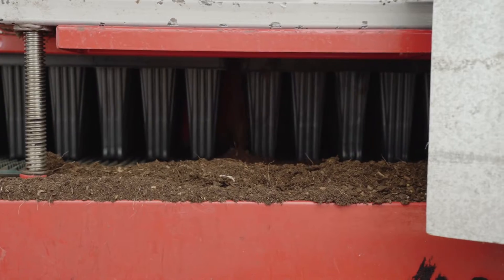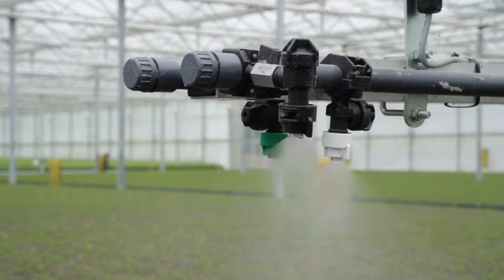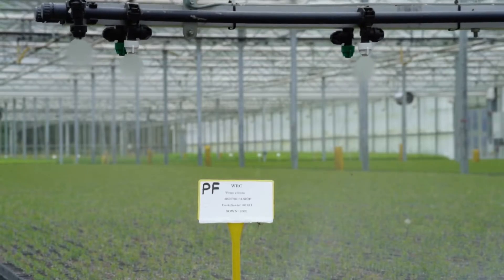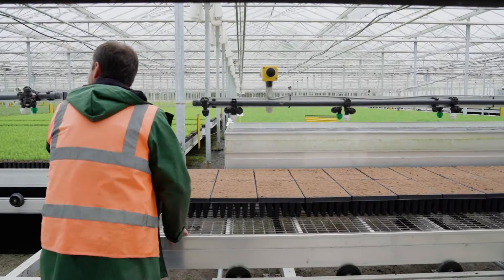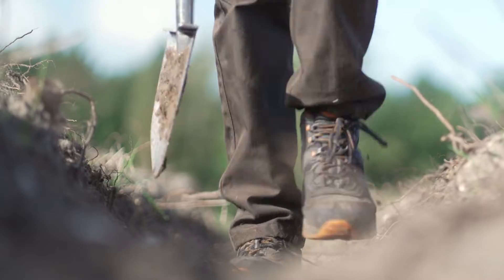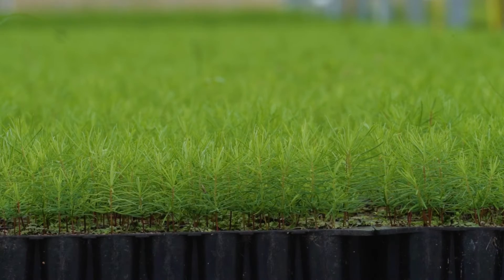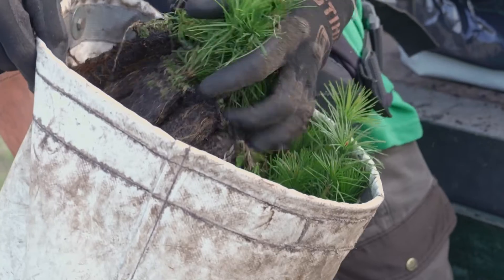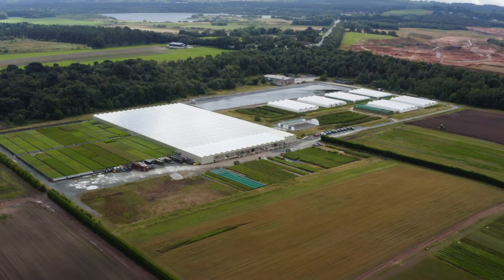Growing future forests from seed to tree | Timber stories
We plant millions of new trees every year to restock forests and create new areas of woodland. But where do new trees begin their life? In this video we go behind the scenes at the largest glasshouse dedicated to growing forest trees in the UK!

Our one hectare glasshouse grows 3.5 million trees from seed each year. The whole glasshouse environment is computer-controlled using a combination of fans, shade screens and roof ventilation to regulate the temperature, humidity and light levels. Controlling these conditions increases survival rates and helps us to grow a more diverse range of trees.

As all the seedlings are growing, they are cared for by our staff who check they meet our strict standards of plant health and biosecurity. Our homegrown trees also mean we don’t have to source them from other countries, which risks importing new pests and diseases. We make sure the trees we grow in the nation’s forests are the very best that they can be.